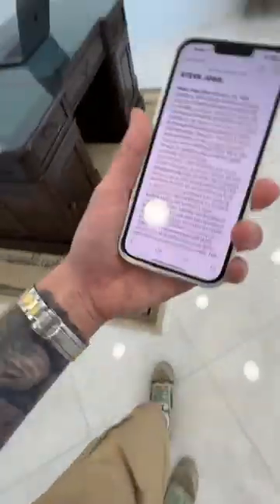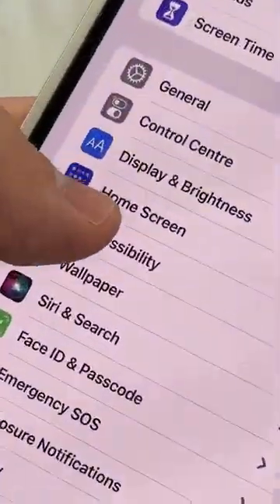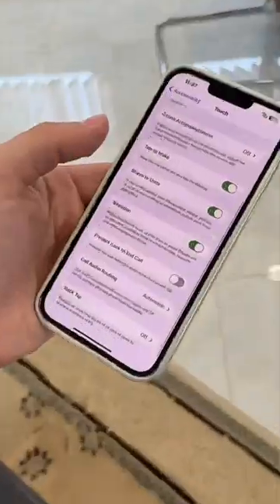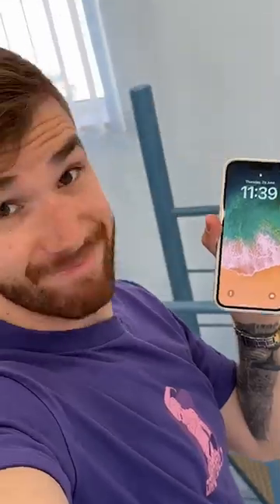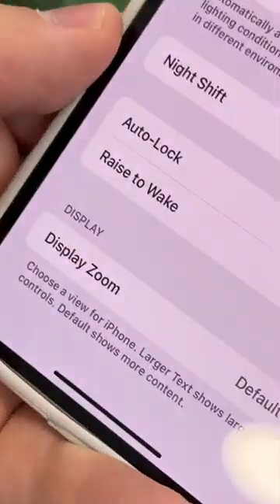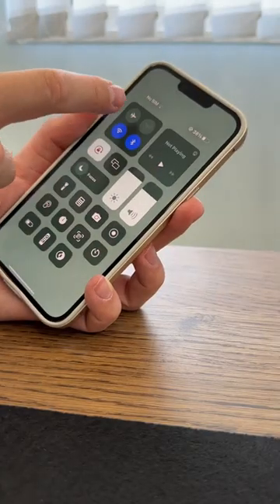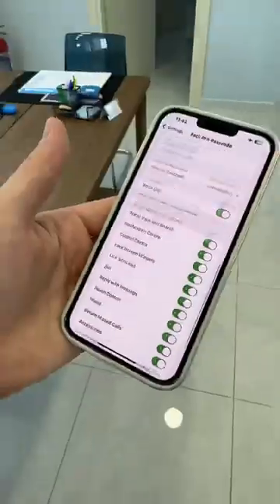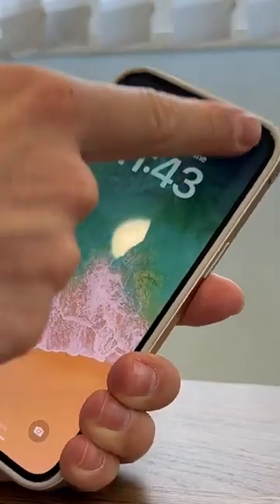DISABLE THESE 3 THINGS ON YOUR IPHONE!